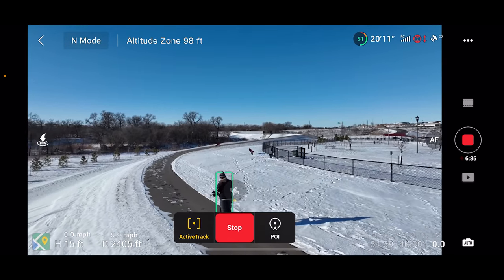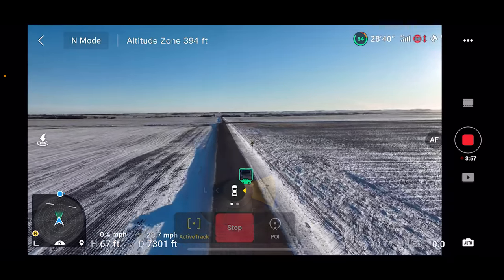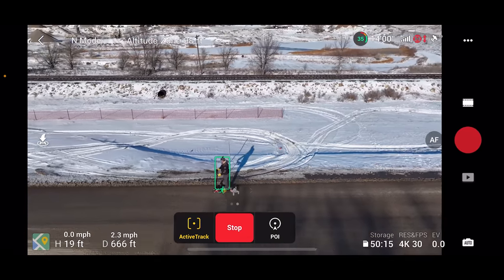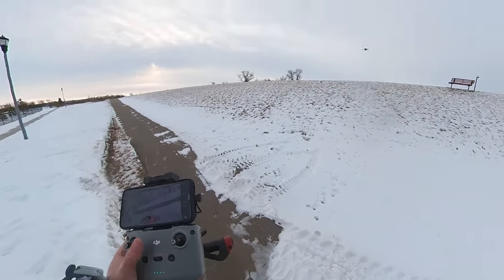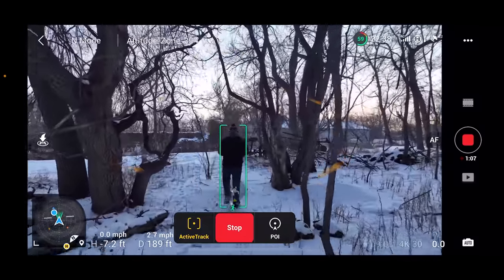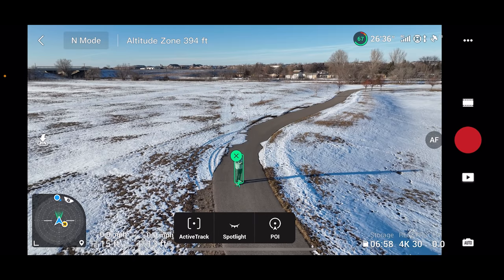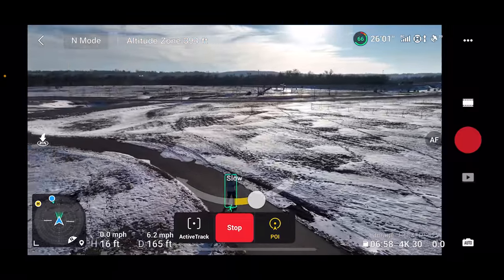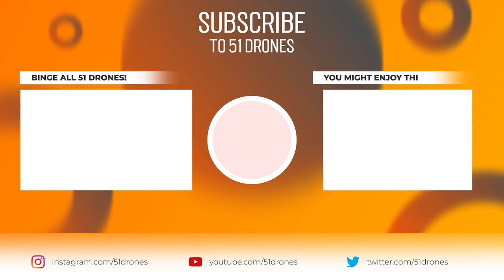Why YOU Shouldn't Trust DJI Mavic 3 Active Track. . . . Yet!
This video demonstrates and reviews the Focus Track features of the DJI Mavic 3.  Even though it tracks very well, there are still a few kinks that need to be addressed.

YOU should consider getting the best MicroSD card for the 5.1k @ 50fps video that the Mavic 3 captures

Because it costs you no extra, and greatly supports the channel, consider using this link to start any of your shopping
My family and I truly appreciate you considering it!